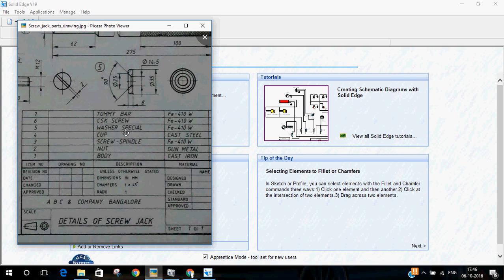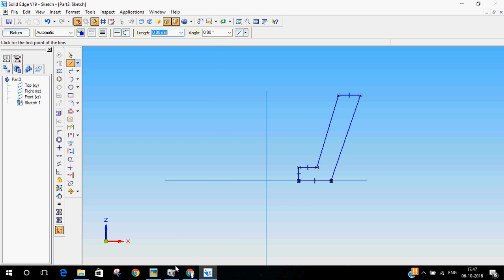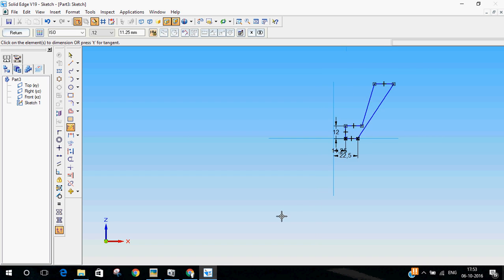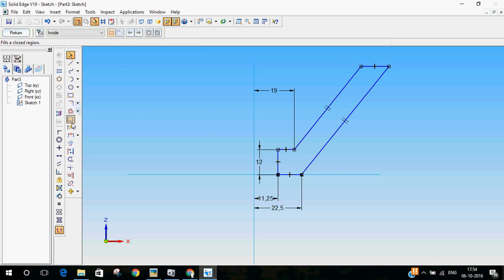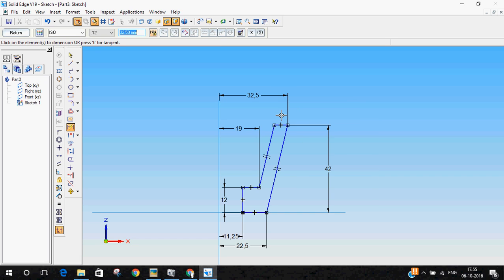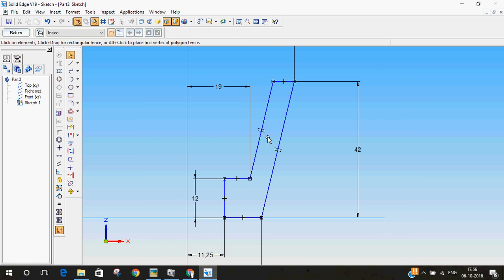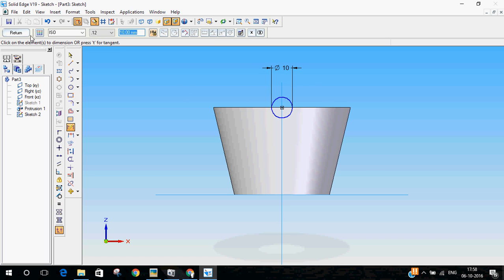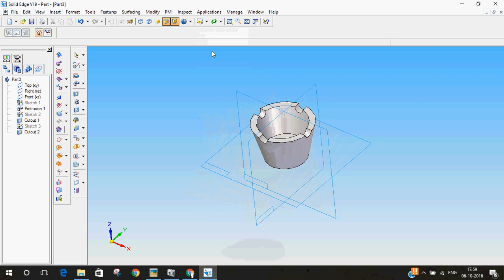Solid Edge | Screw jack | Part 4 - Cup